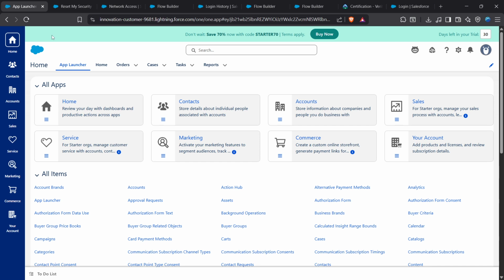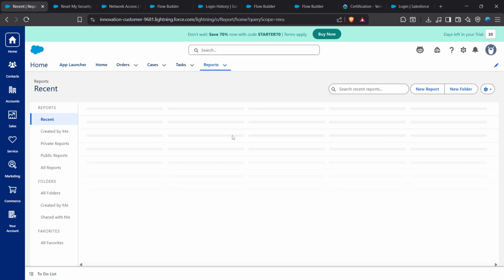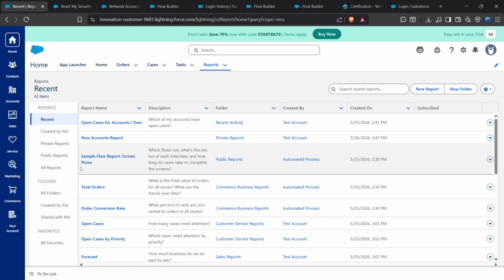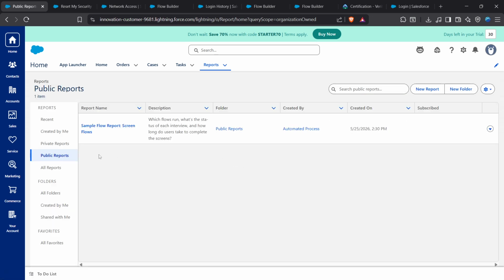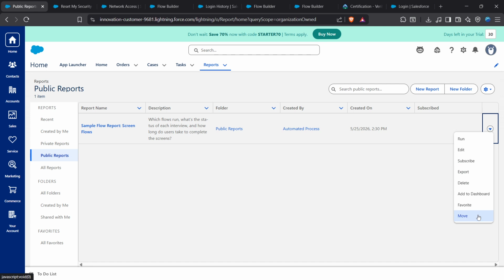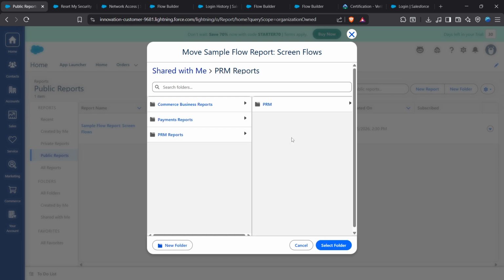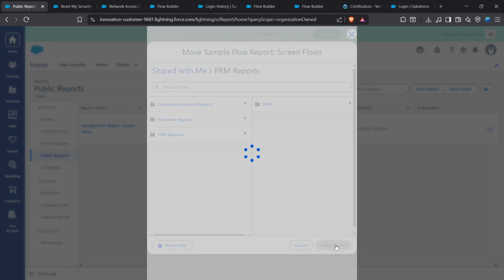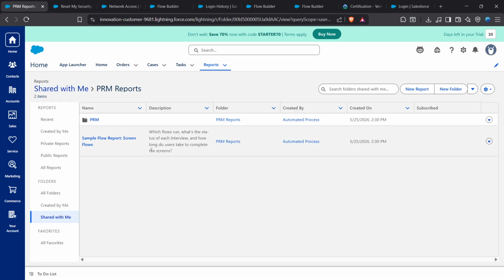How to make a Salesforce report public (Step By Step 2026)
How to make a Salesforce report public